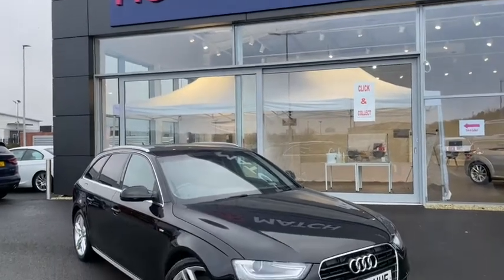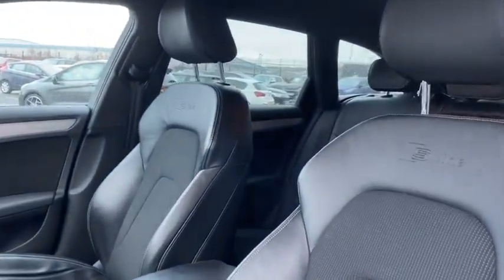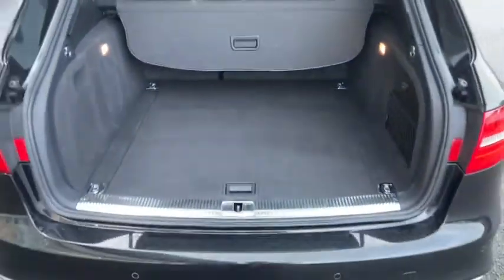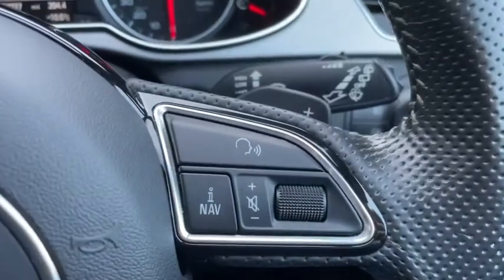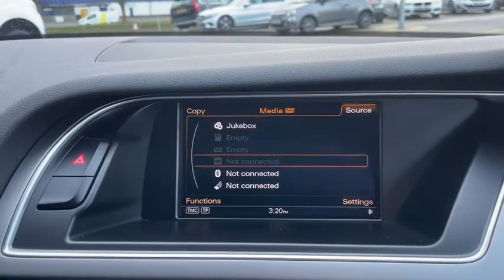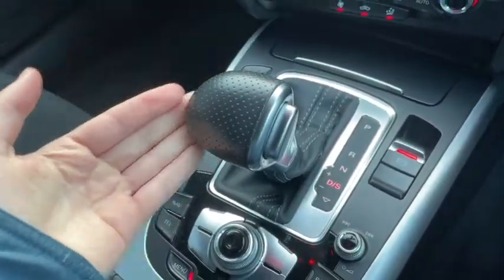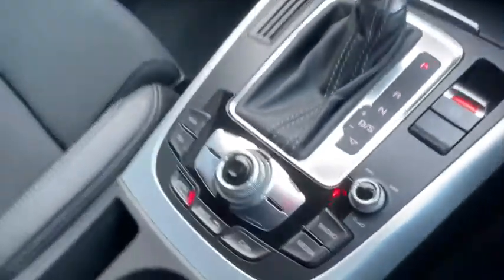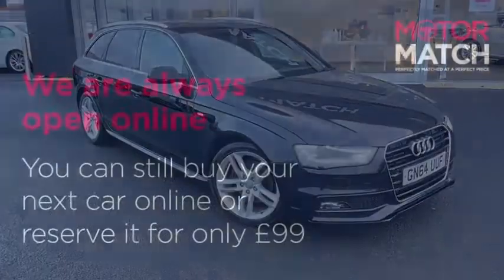Used 2014 Audi A4 Avant 2.0 TDI Video Tour - Motor Match Chester